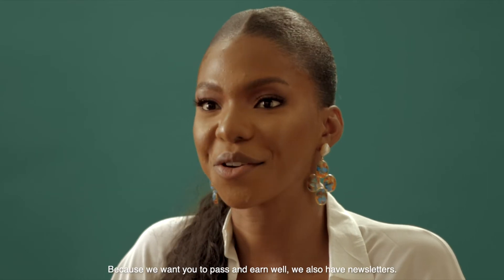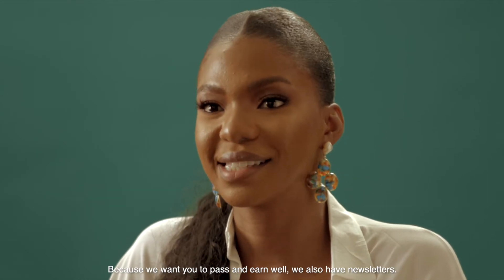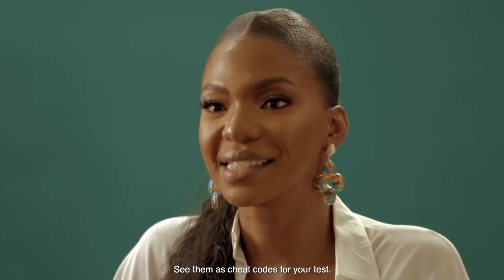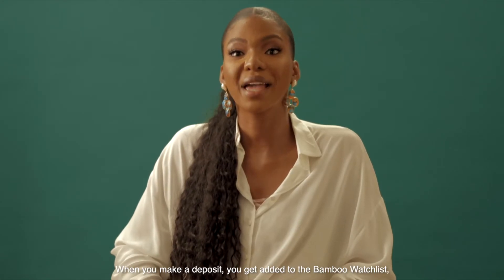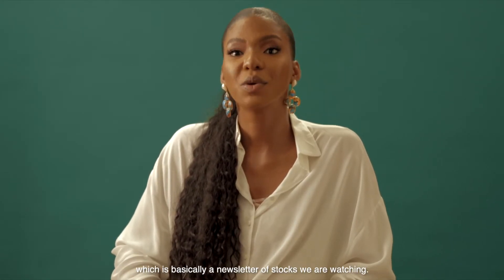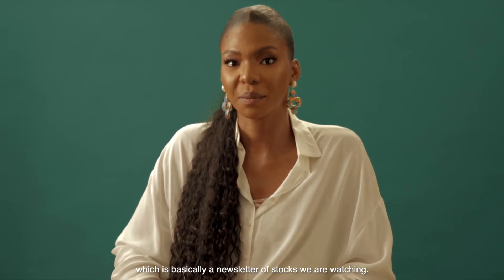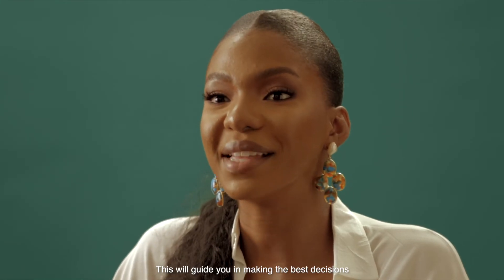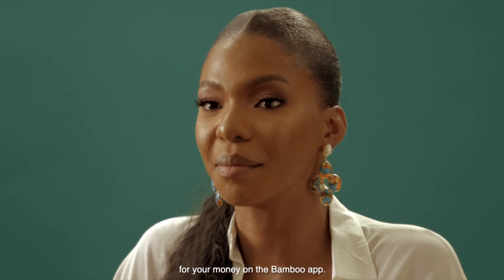How to Invest Like the Best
To download Bamboo and start investing in the U.S. Stock Market no matter how much you have,

Download cool wallpapers to motivate you on your investment journey.

To sign up to The Bamboo Splinter, a free daily newsletter recapping the most important events in the stock market,